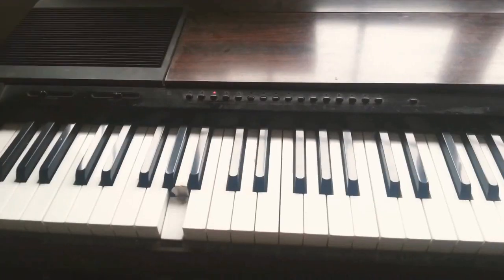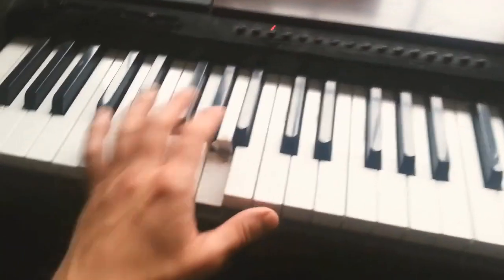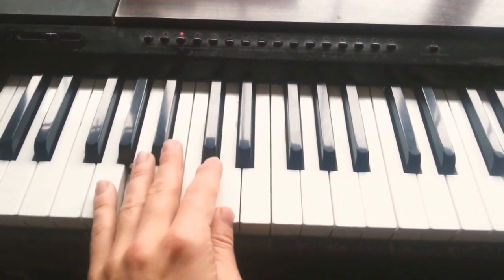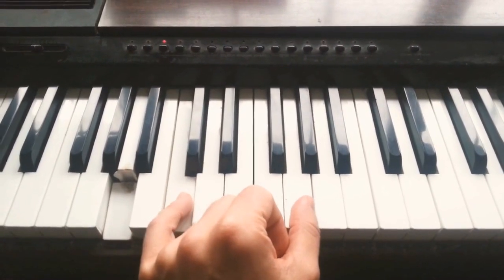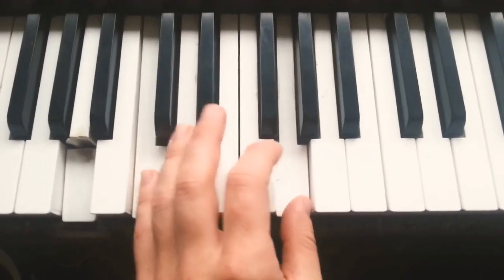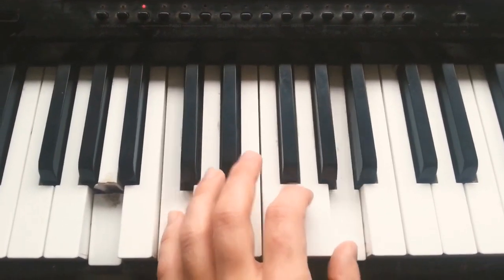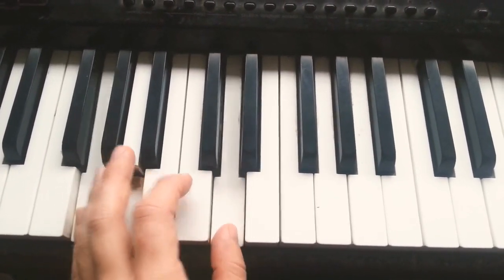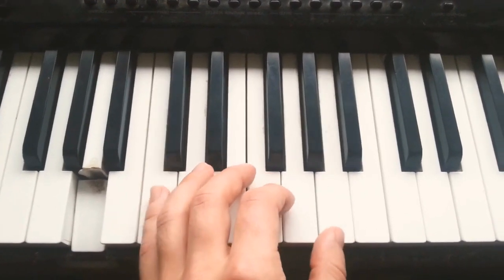Henri Herbert - Boogie Woogie Piano Lesson 2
Henri Herbert continues to teach a left hand boogie pattern.
NEWS ALERT! Henri is performing a solo piano concert at The Rockwood Music Hall in New York! CHECK HENRI'S WEBSITE FOR TOUR SCHEDULE - HE'S LIVING IN AUSTIN, TX AND PERFORMS NEARLY EVERY DAY
BUY HENRI'S CDS AND VINYL FROM henriherbert.bigcartel.com